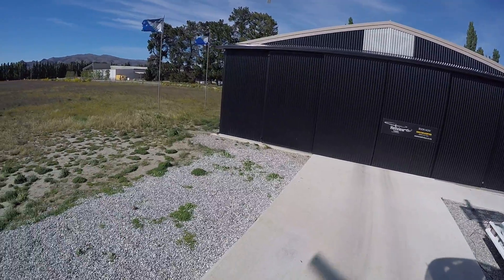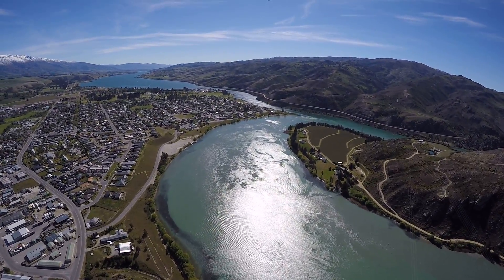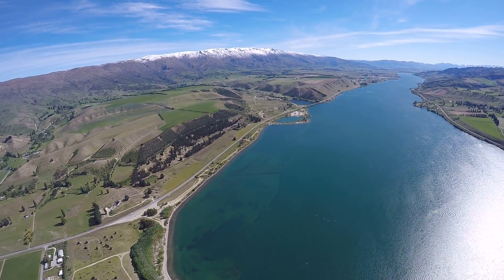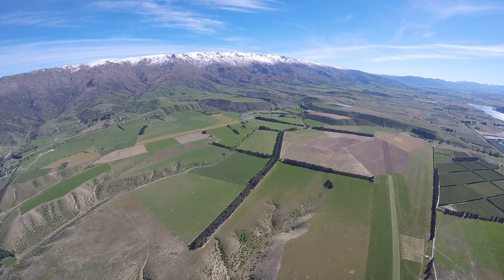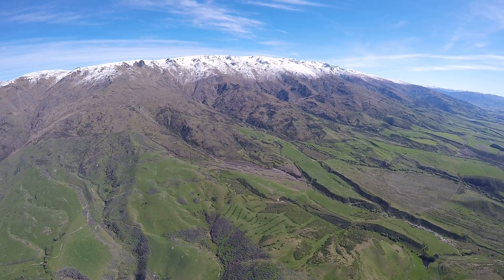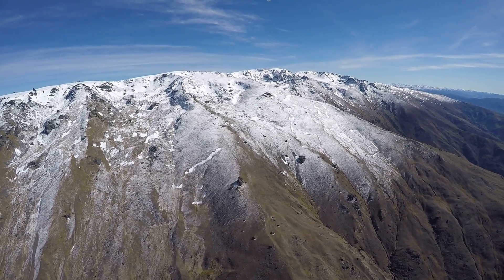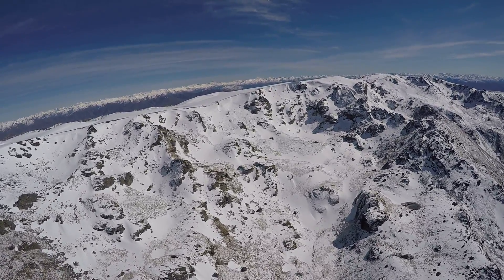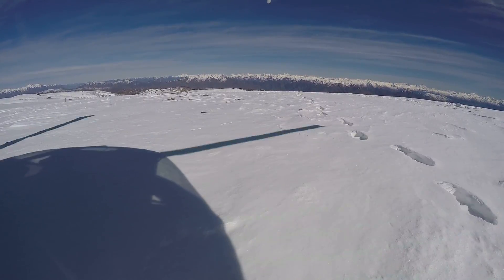Cromwell & Queenstown Helicopter Flight Part 1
I took a helicopter flight tour out of Cromwell, New Zealand via Heliview Tours. We landed on top of Mount Pisa Mountain range